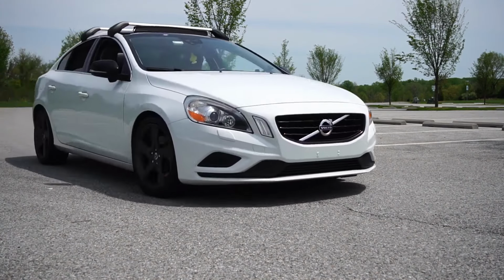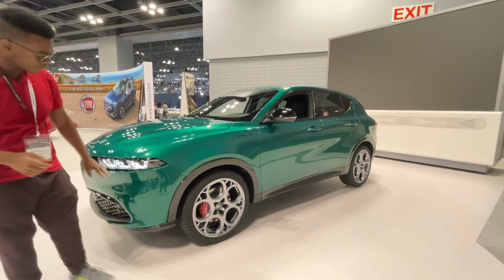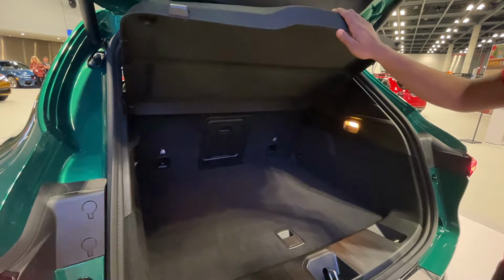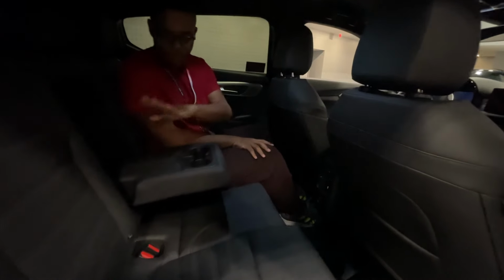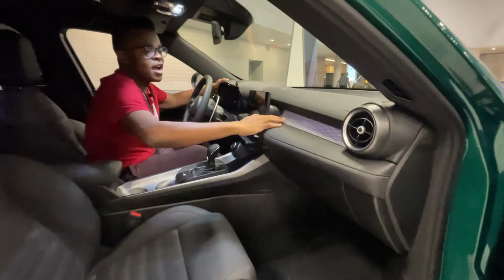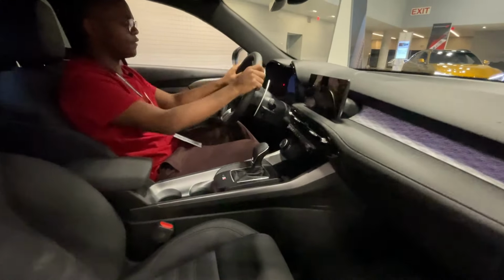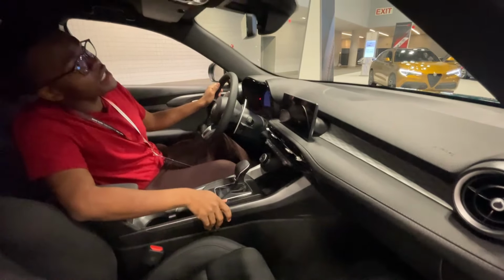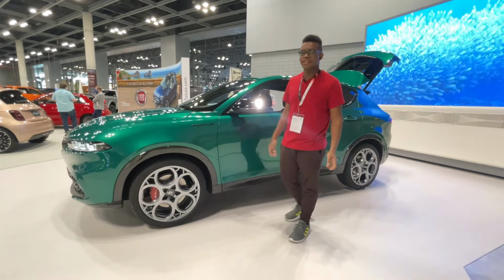The 2023 Alfa Romeo Tonale is an Interesting new BMW Alternative | NYIAS 2022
Interested to see how this drives! I enjoyed driving the Stelvio a few years ago, so this seems promising!

Thank you to my partner Michael for helping me film these auto show videos! :)

happy 420 lol